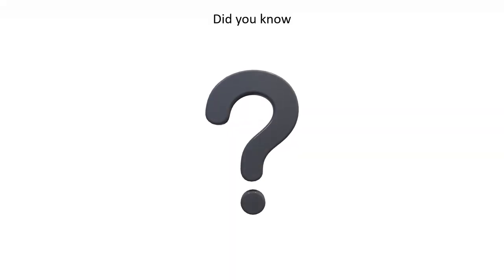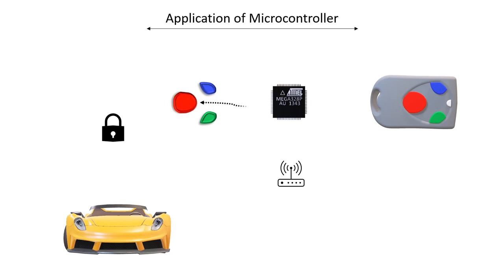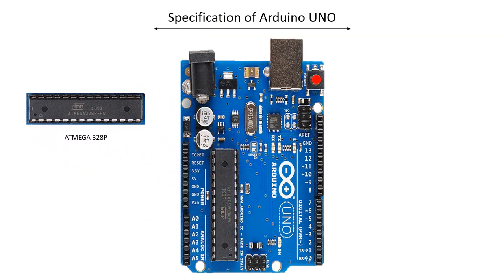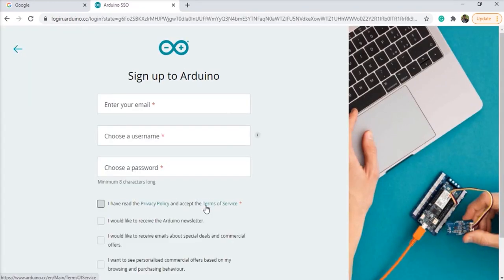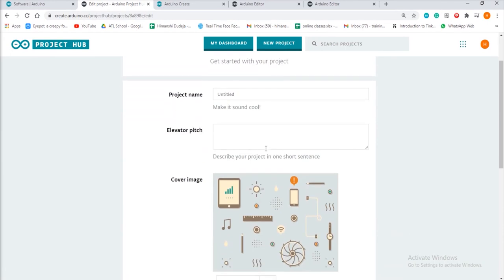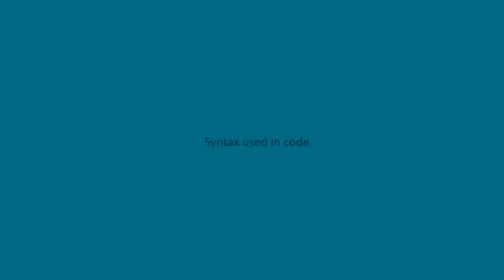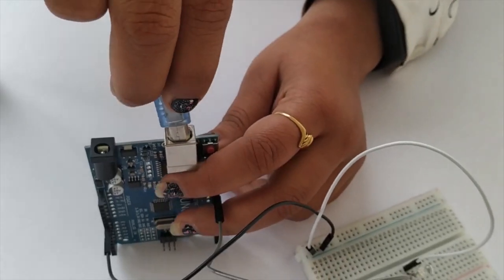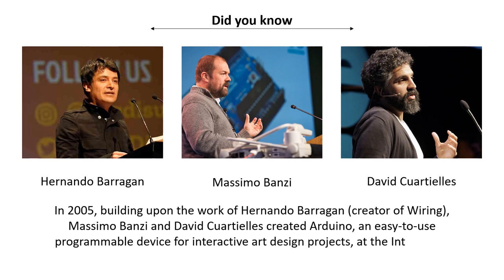Arduino for beginners Part 1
You are watching a private course, which means you were invited to watch it.